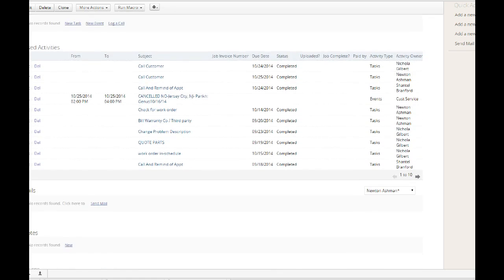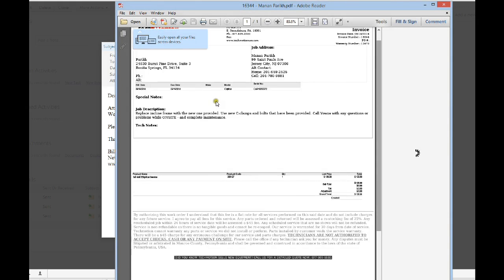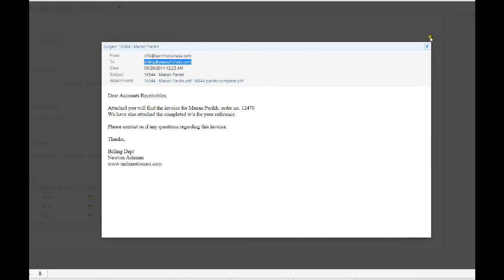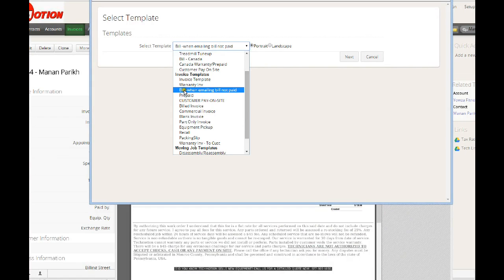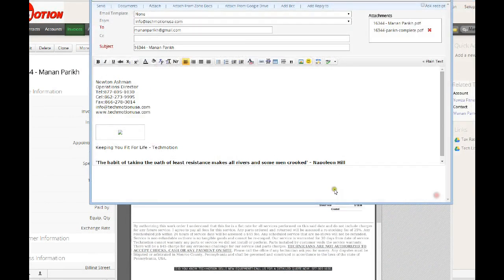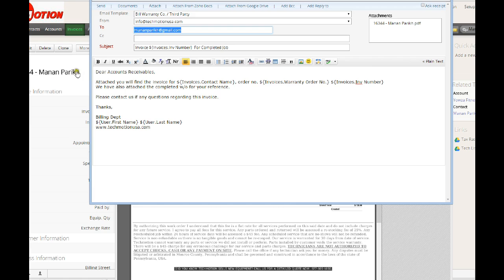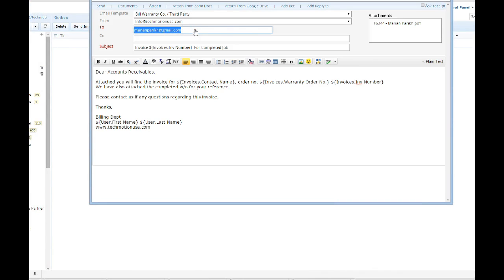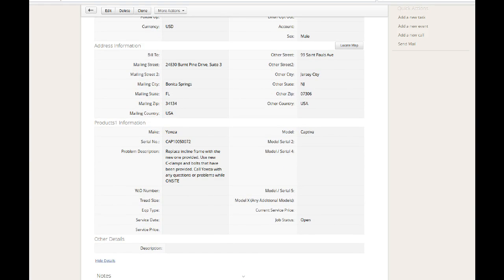Post-Billing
How to bill post paid customers